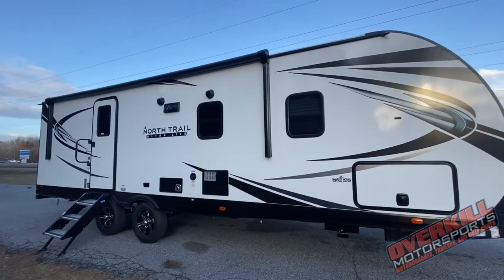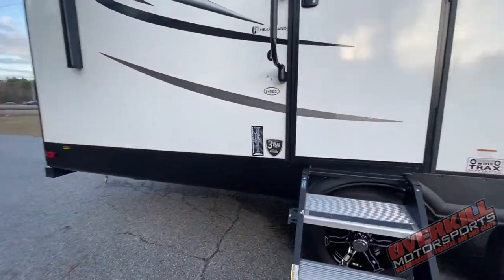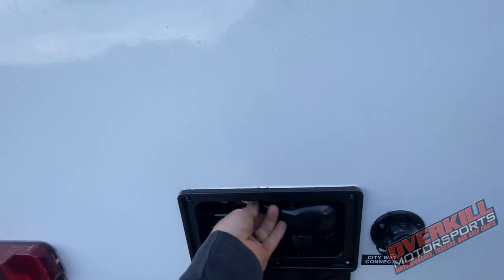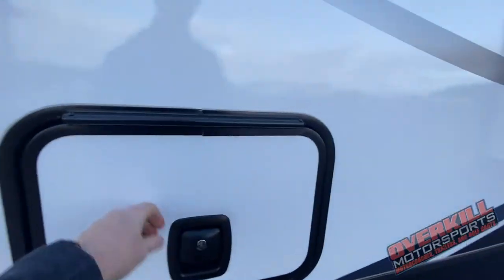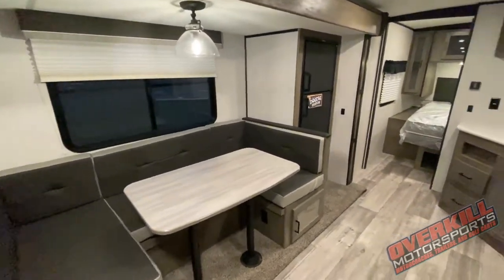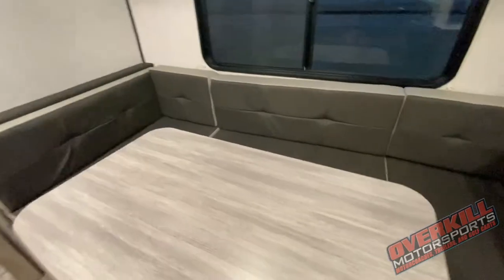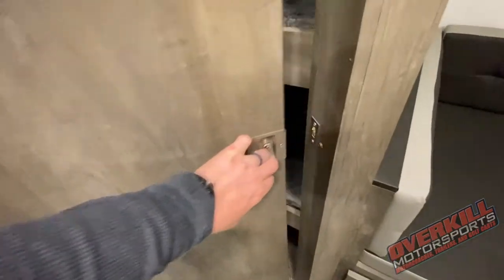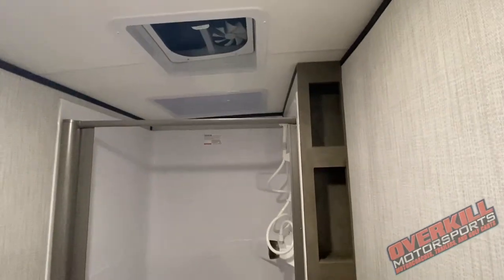2021 Heartland North Trail 24DBS Travel Trailer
2021 Heartland North Trail 24DBS Travel Trailer